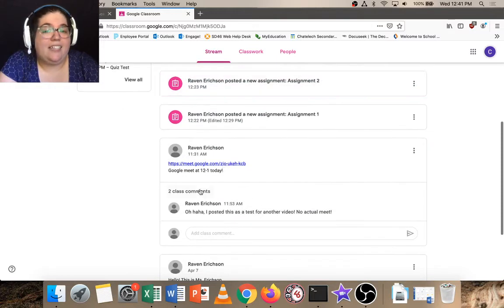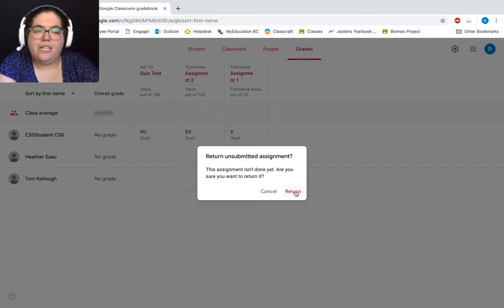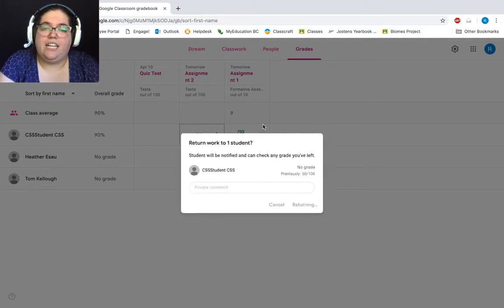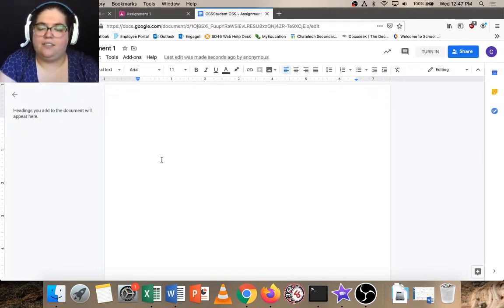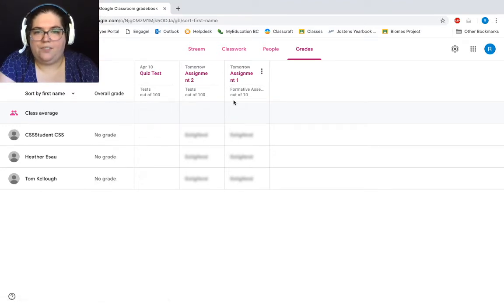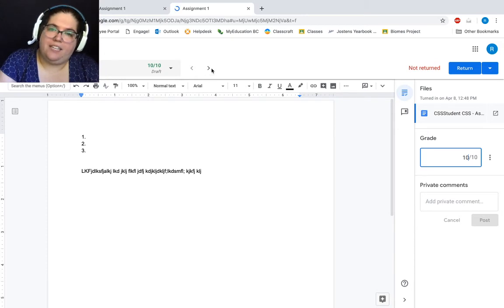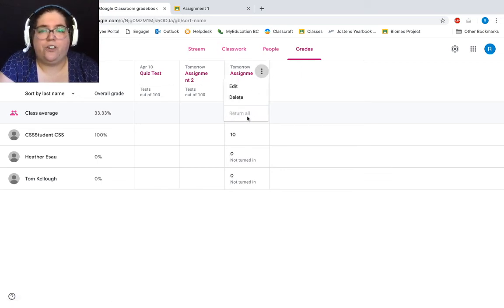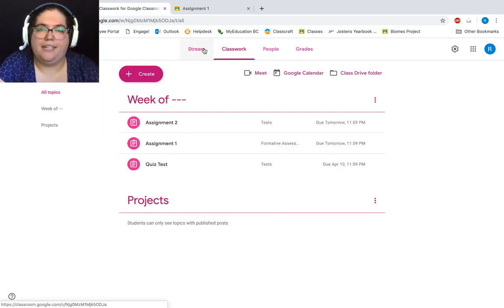Creating Assignments and Grading Part 2